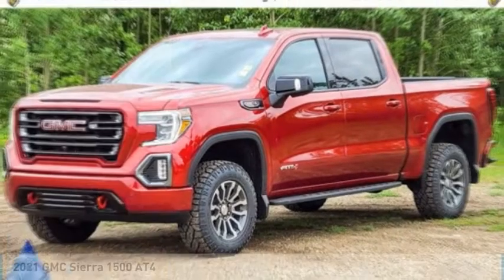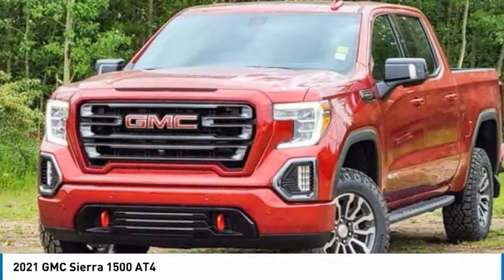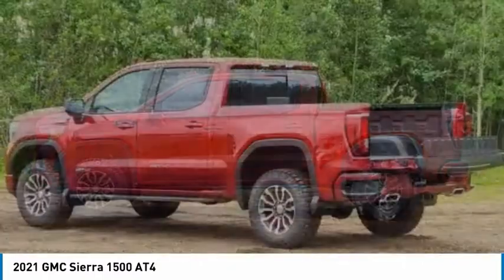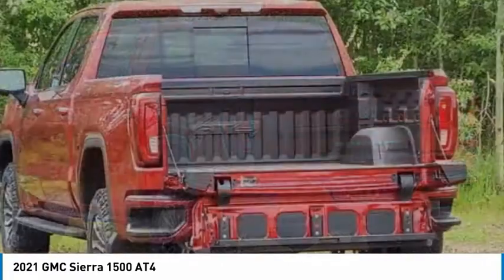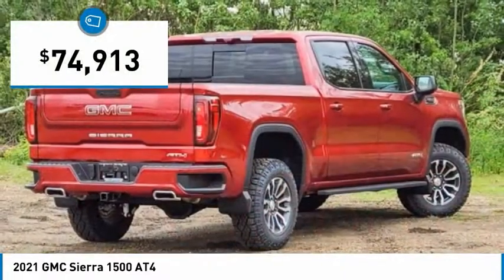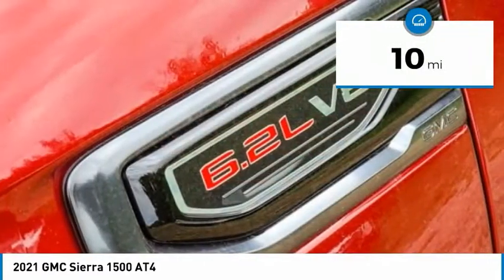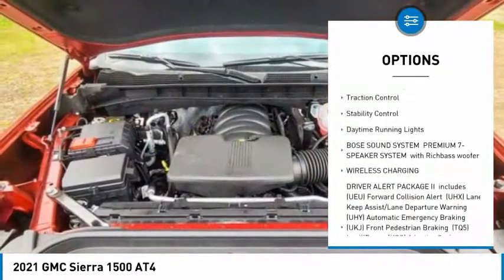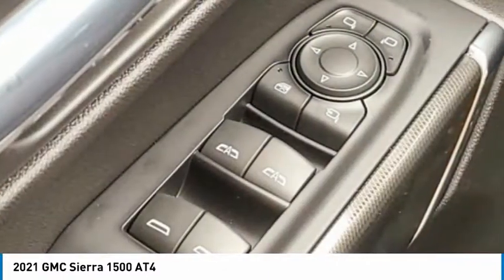2021 GMC Sierra 1500 1T56202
2021 GMC Sierra 1500 AT4

Bluetooth Connection, Satellite Radio, Steering Wheel Audio Controls, Smart Device Integration, Satellite Radio, Heated Steering Wheel, Power Outlet, Back-Up Camera, Keyless Start, Heated Mirrors, Seat Memory, Heated Rear Seat(s), WiFi Hotspot, Heated Front Seat(s), Keyless Entry, Remote Engine Start, Multi-Zone A/C, Cooled Front Seat(s), Tire Pressure MonitorThere's more than one tool that's right for every job, so you can choose the right combination of power and efficiency for your needs with the GMC Sierra 1500.+Ron Hodgson Chevrolet Buick GMC in St Albert, Alberta is one of the last remaining family-owned and operated GM dealerships. Proudly serving and servicing Edmonton and the surrounding area for over 40 years. While shopping or servicing a vehicle you have high expectations and with our well-acknowledged staff, you will have those expectations met and exceeded, every time. All while offering you a pressure-free environment to create the most relaxing and effortless experience.